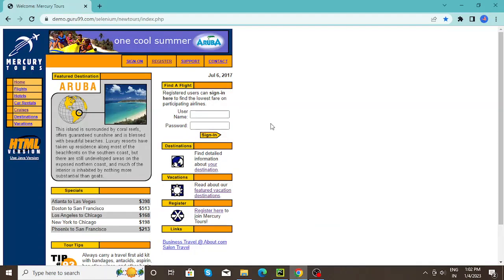What are locators in Selenium Python?python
Hi everyone. In this video we are going to discuss about locators.